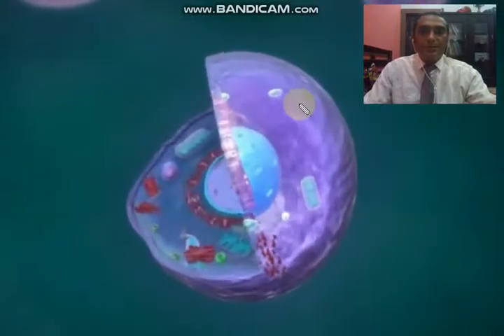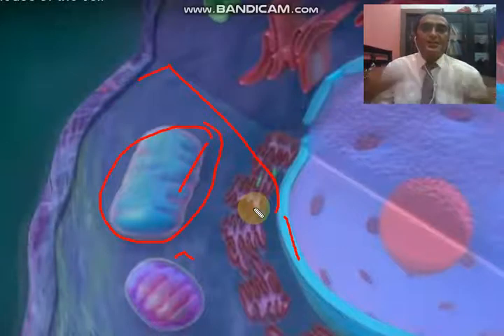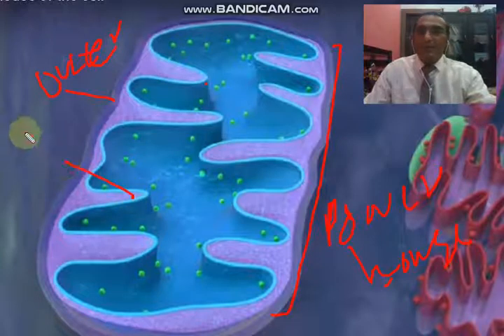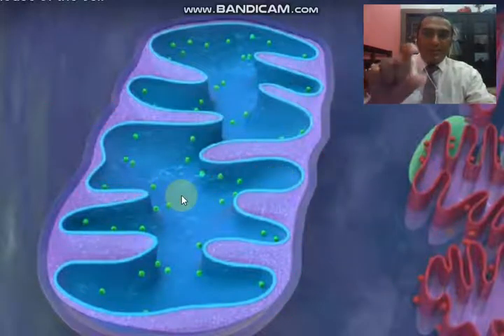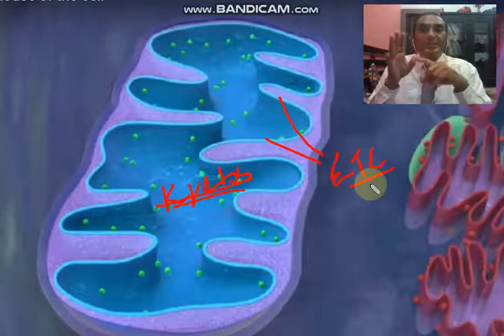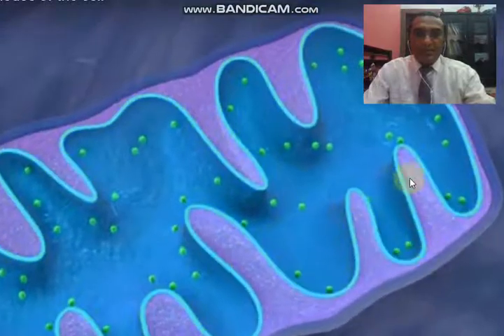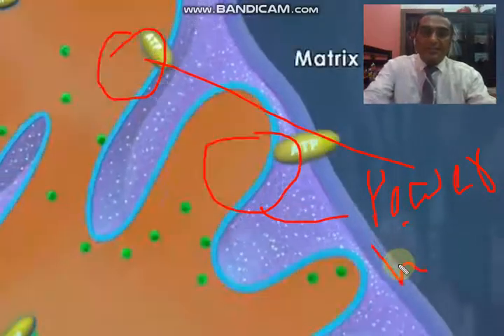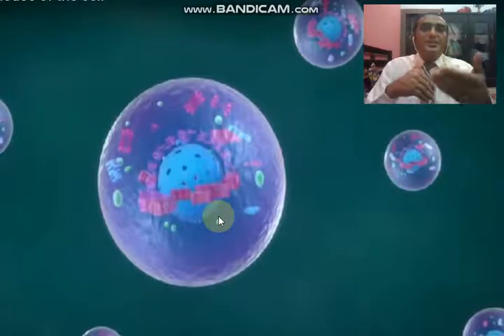Mitochondria / Power house of cell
Mitochondria, aerobic respiration, matrix, cristae, Krebs' cycle and Electron Transport chain terms used. All bio lovers must listen carefully. Thanks